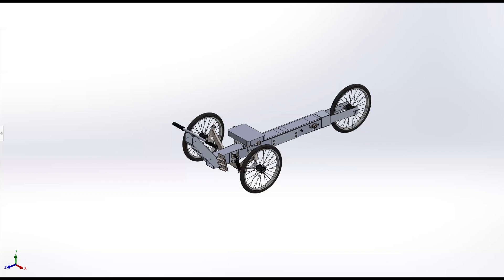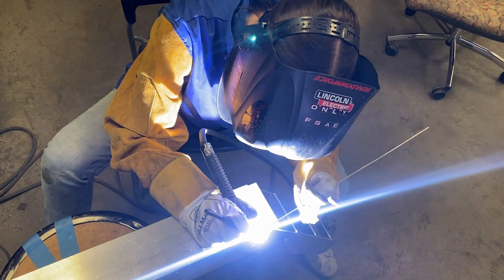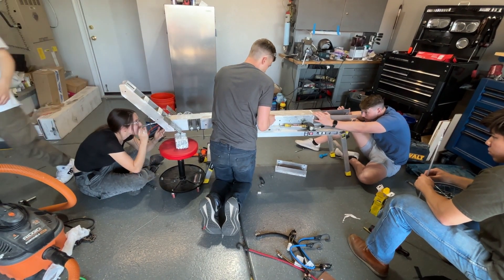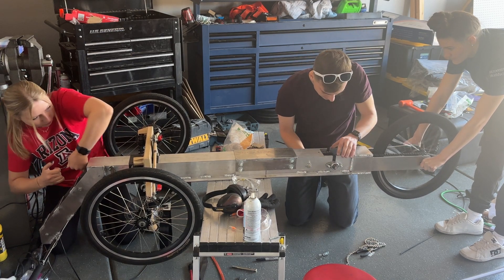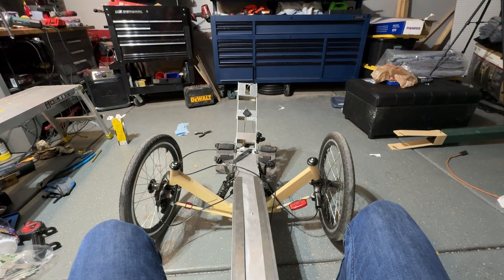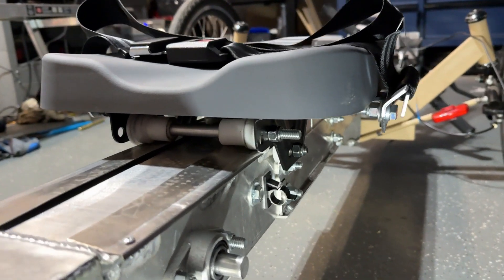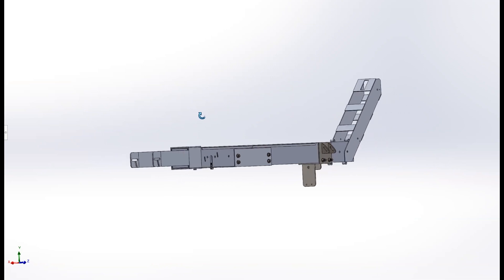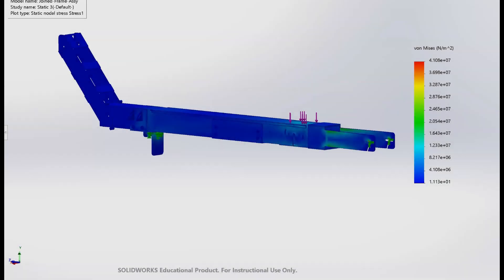24036 – Row, Row, Row Your Trike Gently Down the Street